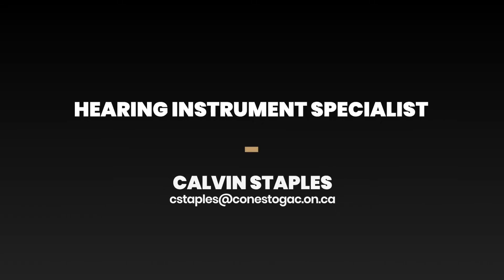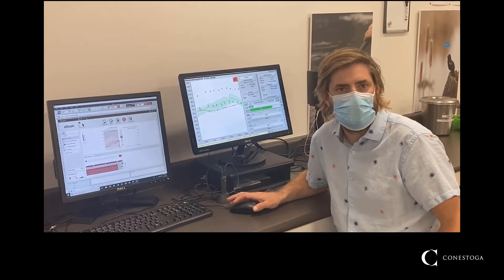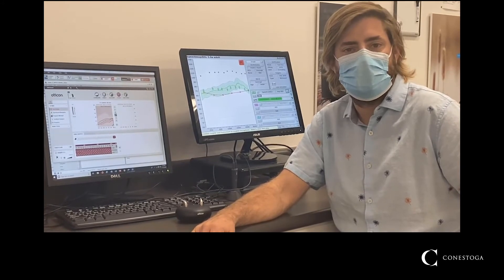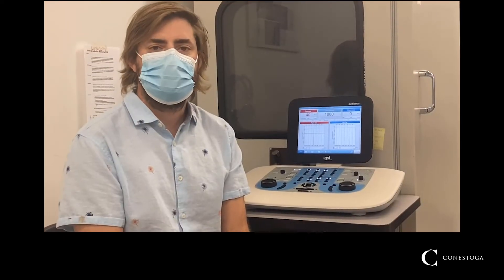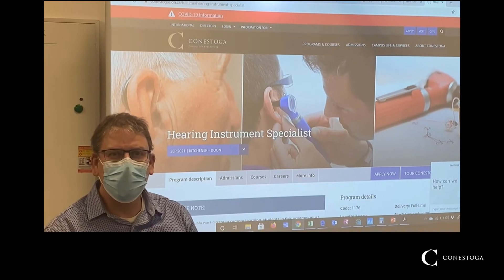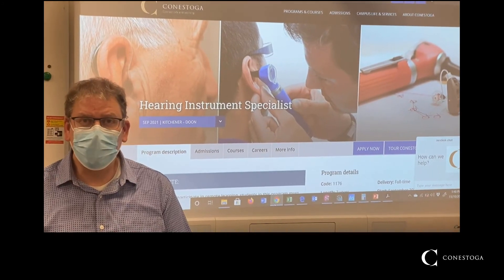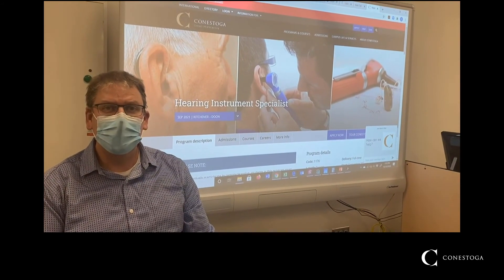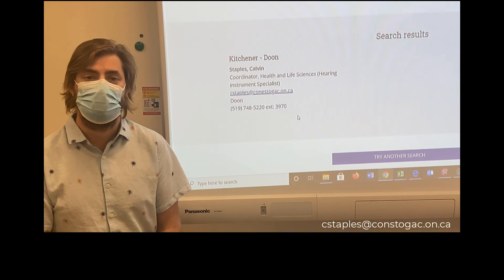Hearing Instrument Specialist (1176)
This program is designed to prepare students with the knowledge and skills to practice evidence-informed hearing healthcare and to function as an integral member of the interprofessional health-care team.